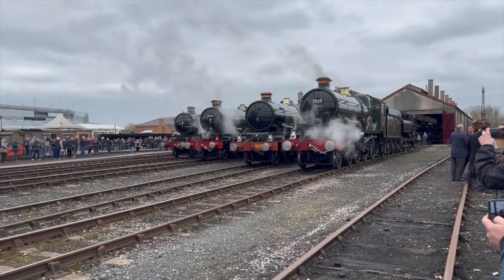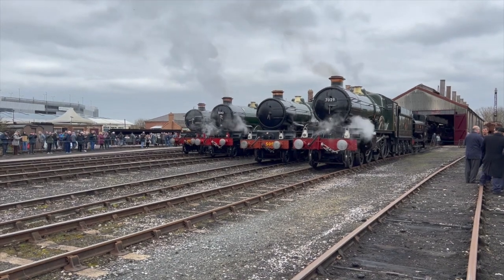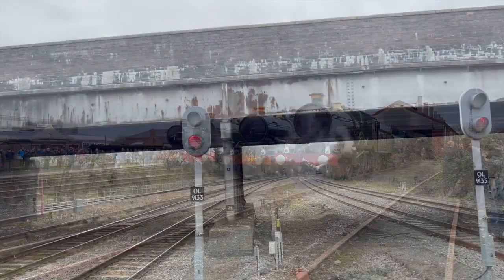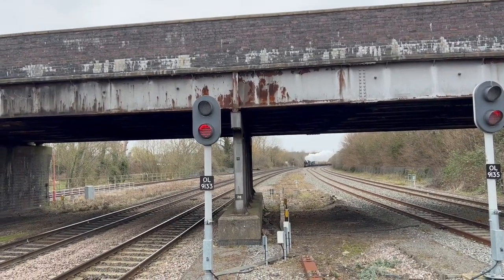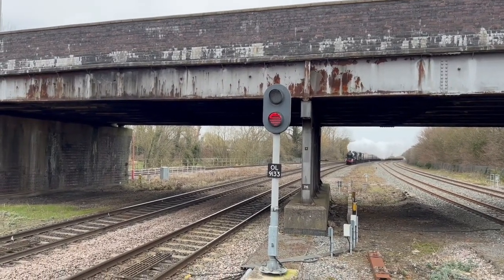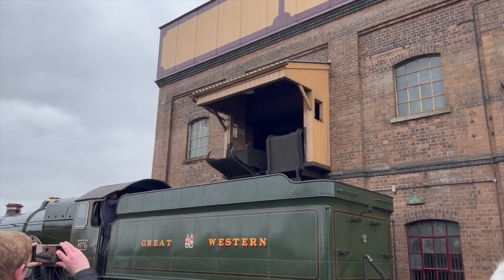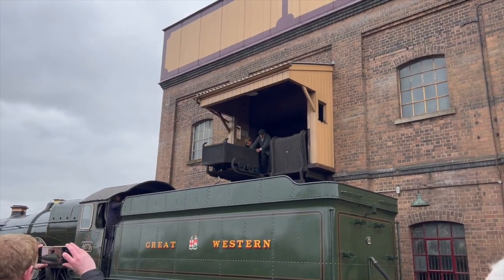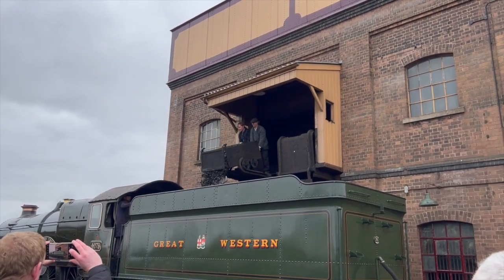Four Castles at Didcot Railway Centre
A short video I made of when Didcot Railway Centre hosted a Four Castle event.  Celebrating the centenary of GWR outshopping the first Castle from Swindon Works in 1923.  Including two visiting Castles from Tyseley.